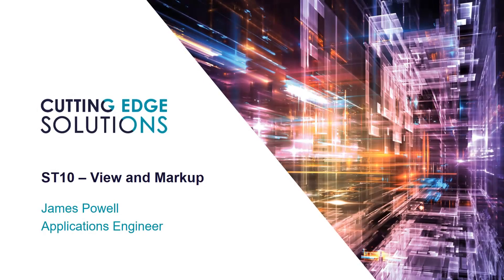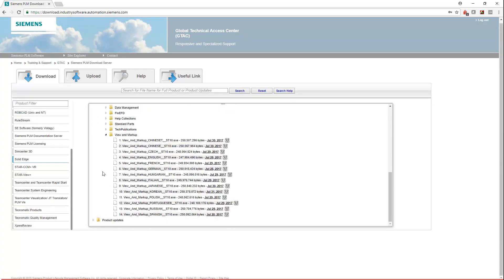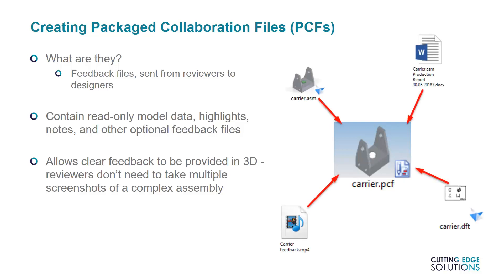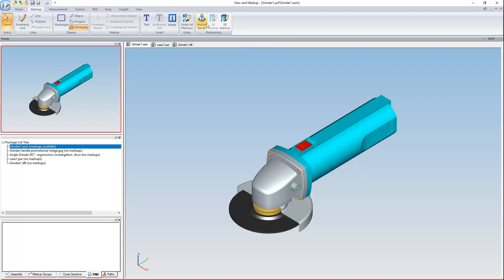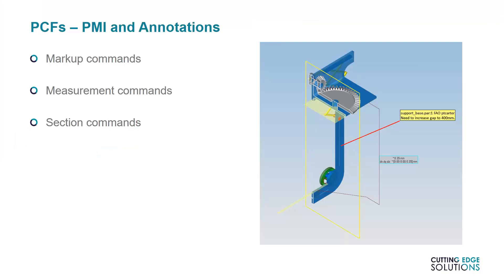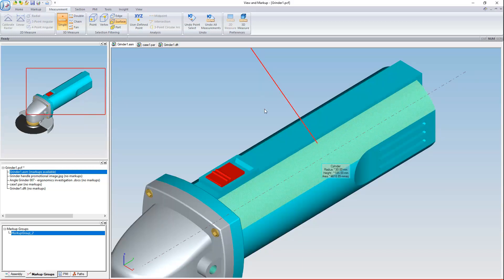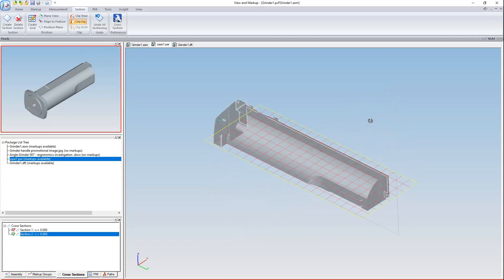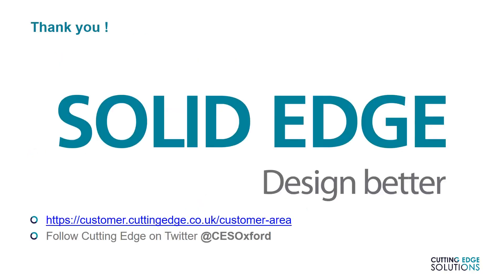EDGEcast - Solid Edge View and Markup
In an industrial setting, not everyone needs a full copy of Solid Edge as part of their job, but might still need to review 3D CAD files. With it, you can send detailed feedback in both 3D and 2D between users via password-locked files.

This EDGECast episode will show, from first principles, exactly what’s possible in terms of Viewing Solid Edge files, Marking them up to suggest design changes, packaging feedback files together, and sending them to anyone in your organisation and beyond.

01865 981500